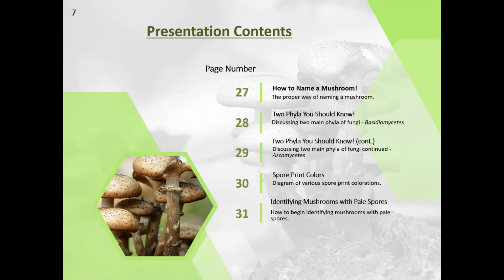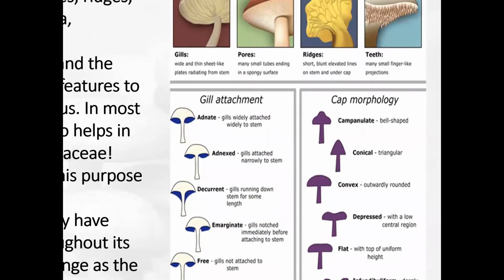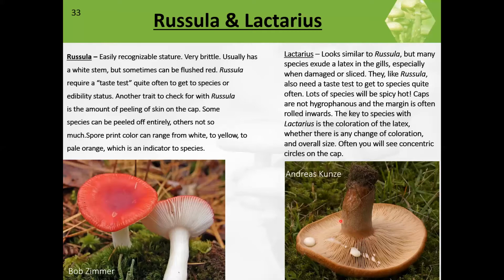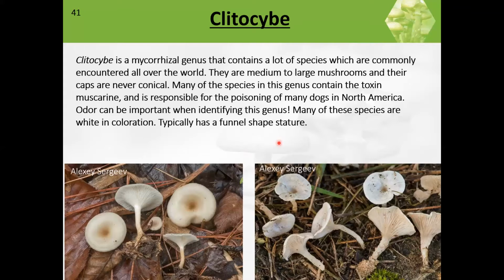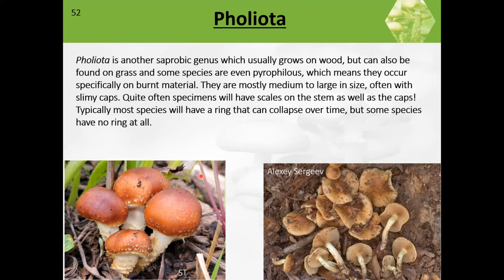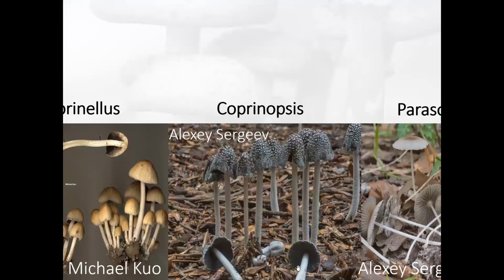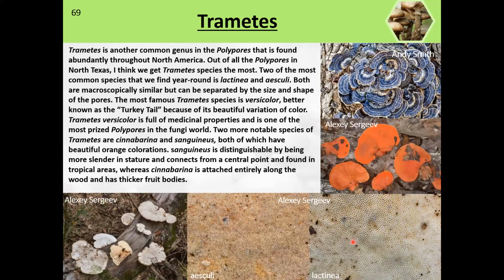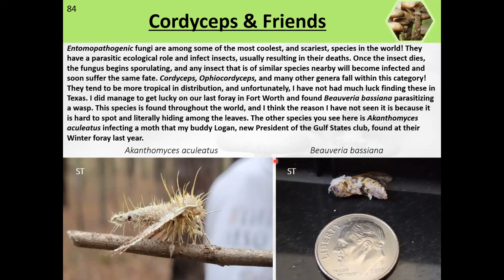The Basics of Mushroom Identification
This is a course over the Basics of Mushroom Identification presented by Sebastian Tabibi and the North Texas Mycological Association.